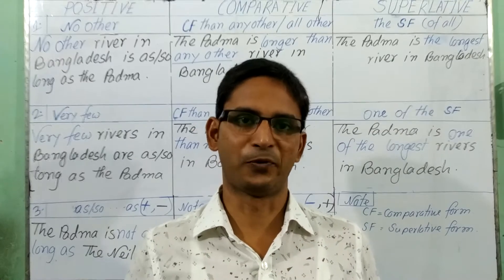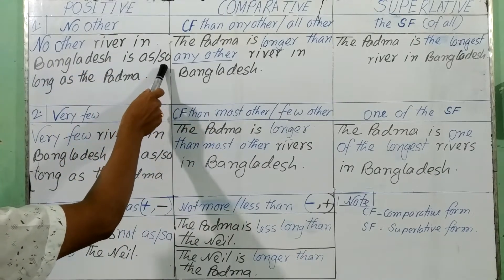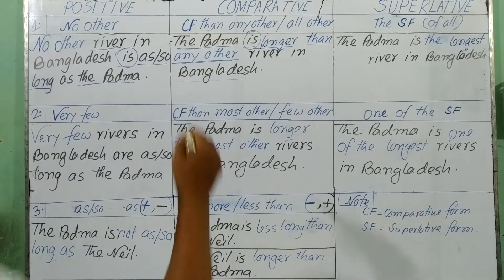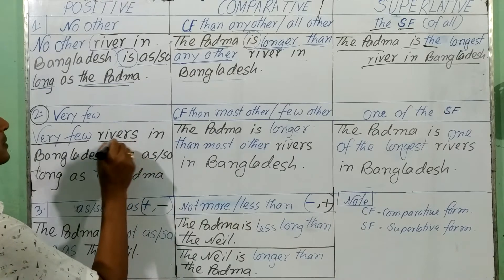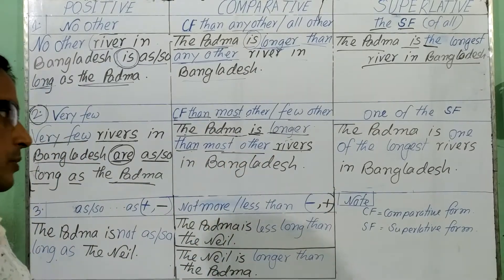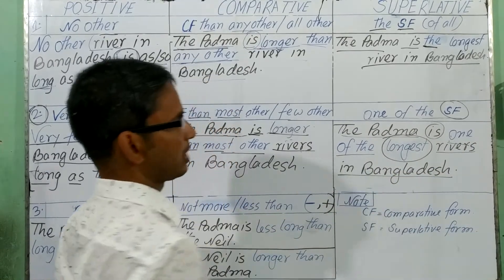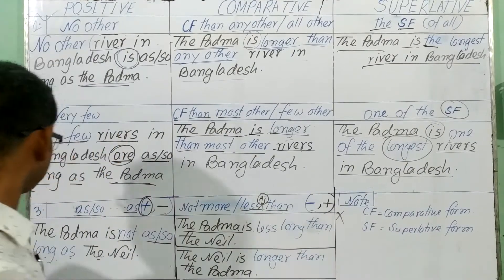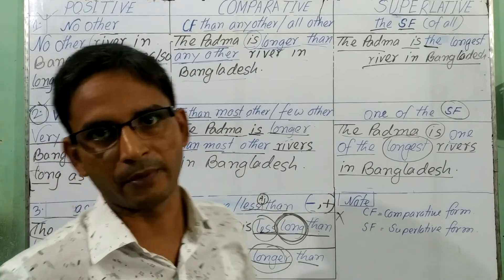English second part : Comparison of adjectives (degree)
Comparison of adjectives for classes nine and ten